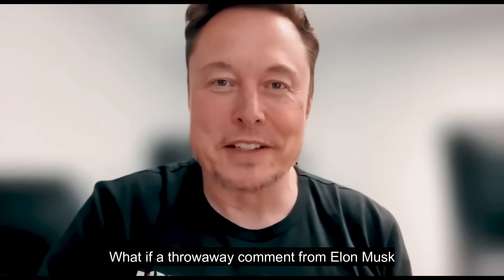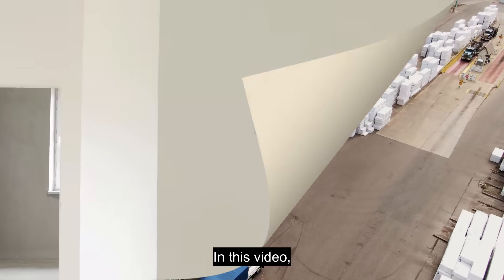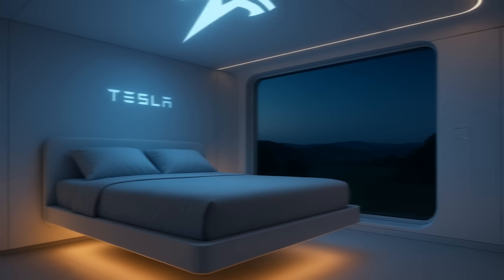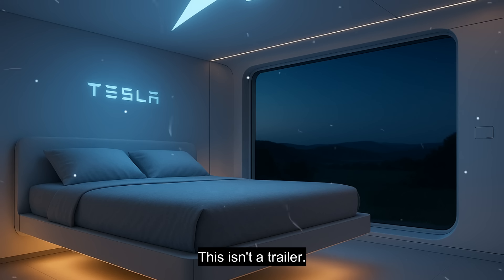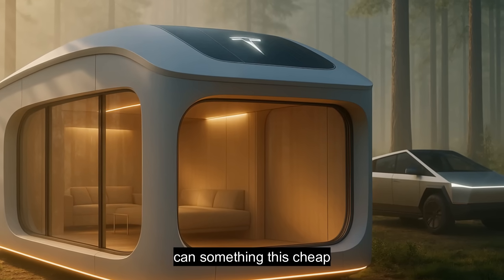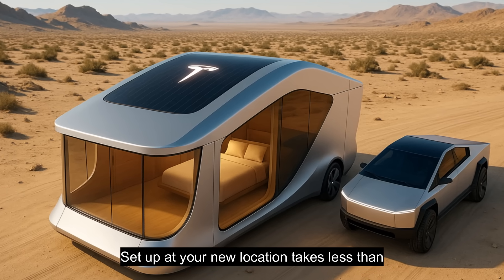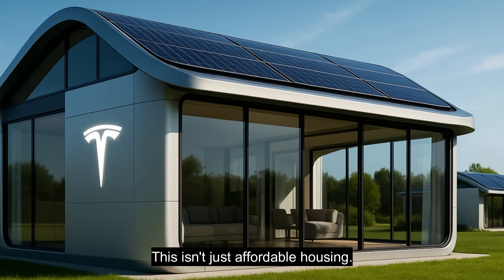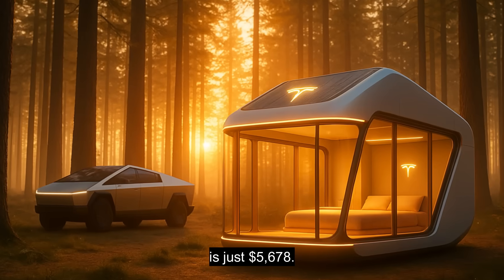Elon Musk’s $5,678 Tesla Tiny House Is Finally Unveiled - This Affordable Home is Future of Living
Elon Musk just revealed the Tesla Tiny House 2025 — and it’s shocking the entire real estate industry. For just $5,678, this futuristic Tesla house promises to solve the housing crisis with a smart, off-grid, and affordable home that could change how millions live.

In this video, we break down the Elon Musk Tesla tiny house, explain how it works, and reveal the secret engineering that makes it possible. From solar-powered energy independence to a revolutionary water recycling system, this $5,678 Tesla home is more than just a concept — it’s a movement.

💡 Topics we cover in this video:

What is the Tesla tiny house and why Elon Musk says it’s a gamechanger

How the $5,678 Tesla house is built using Gigafactory methods

Why the Tesla Boxabl house is so much cheaper than traditional homes

The off-grid water and energy systems inside the Tesla tiny home

How this smart house survives hurricanes, earthquakes, and disasters

Why experts believe Tesla’s tiny house could end the housing crisis

Who will be able to get a Tesla tiny house for free or with $0 down

For years, Elon Musk has hinted at building a tiny home. Now, the Tesla $5,678 tiny house is here — hurricane-tested, off-grid powered, and designed to be more durable and efficient than anything on the market. With the Tesla Boxabl home partnership, this could become the most disruptive housing project of the decade.

🏡 Imagine a world where you never pay rent again. No water bill. No power bill. No mortgage. That’s the promise of the Tesla tiny house — a home that costs less than most people spend on rent in one month.

Whether you call it the Elon Musk house, Tesla Boxabl house, or Tesla smart tiny home, one thing is clear: this is not just a house. It’s a revolution.

👉 Would you trade your current home for a $5,678 Tesla tiny house?

🔔 Don’t miss the next updates on Tesla homes, Elon Musk’s projects, and the future of housing.

All visuals are created using AI tools or licensed stock footage, edited and produced by me for storytelling purposes.